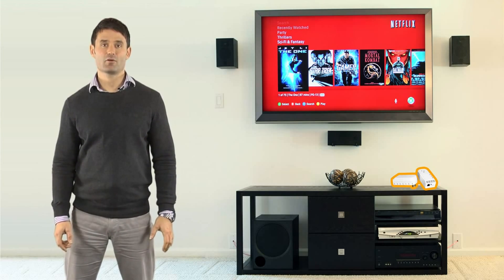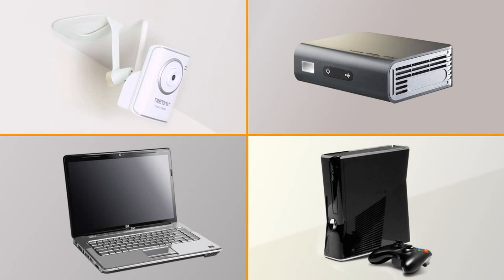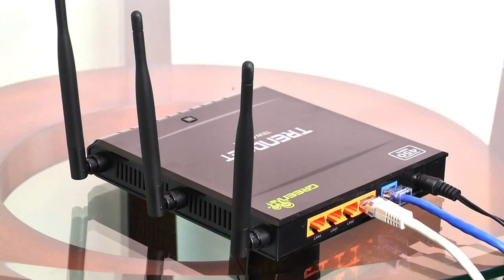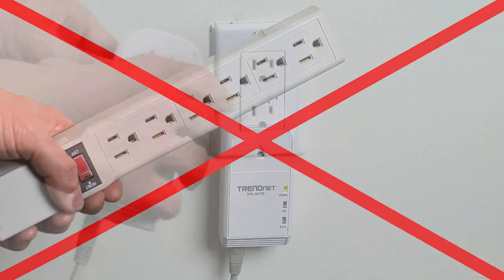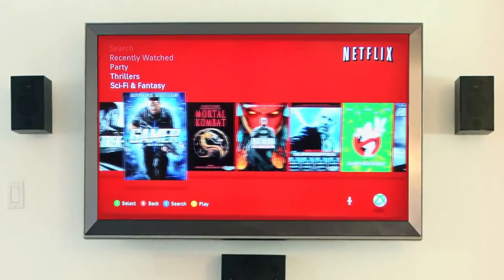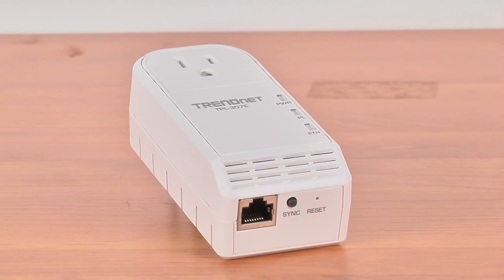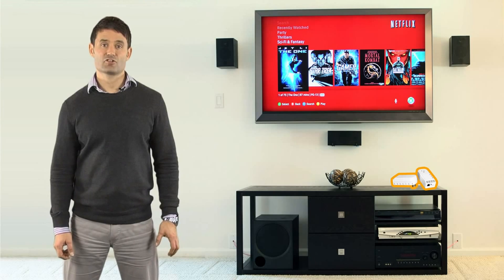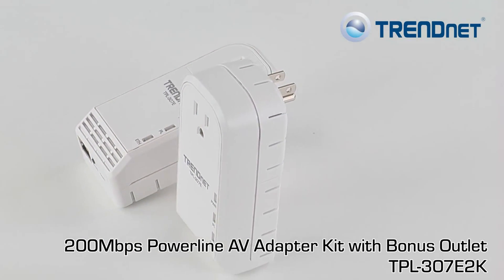TRENDnet TPL-307E2K HomePlug Introduction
TRENDnet TPL-307E2K 200Mbps PowerLine AV HomePlug Adpater Kit features an advanced electrical noise filter that boosts performance!

TRENDnet TPL-307E2K Key Features:

- Complete starter kit, includes two TRENDnet TPL-307E adapters.
- Advanced 128-bit AES encryption to ensure total network security.
- High performance networking up to 200mbps.
- Never lose an electrical outlet with the built in socket.
- Compact form factor does not block adjacent electrical outlets.
- Advanced noise filter boosts performance.
- Power Save mode reduces electrical consumption by 80%.